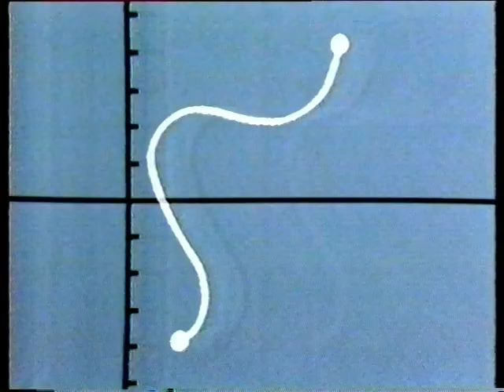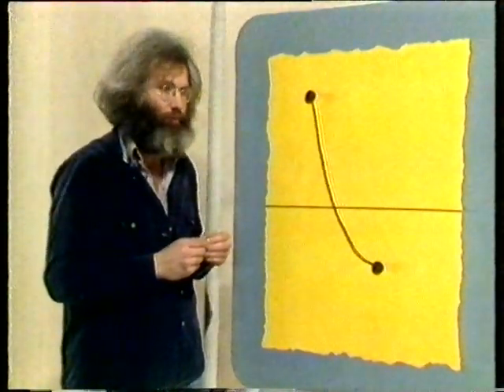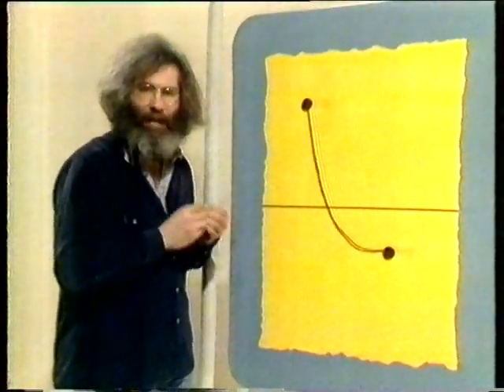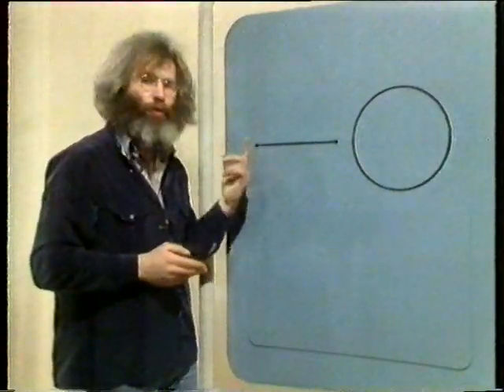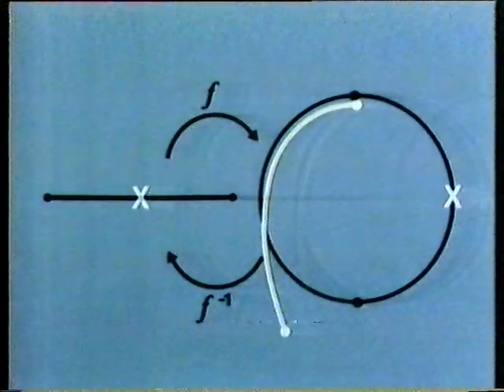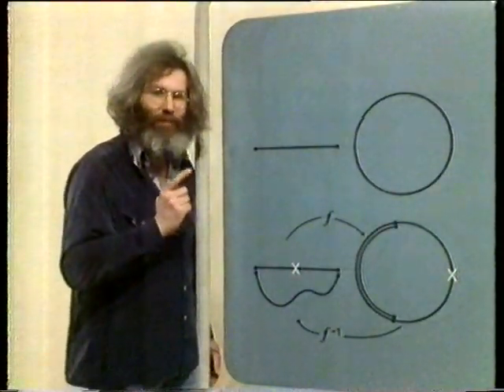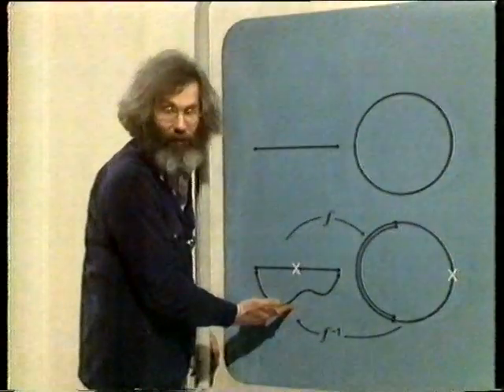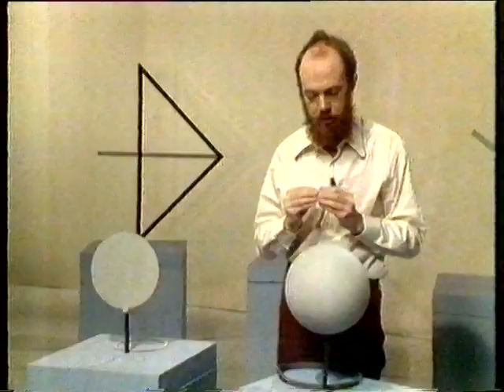M203 Topology 1 TV27 - Homeomorphisms - with Colin Rourke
Time to get learning in the new year - Open University Presentation of a course that is no longer available. OU M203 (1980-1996) (Intro to Pure Mathematics).  Some audio hiss and the picture quality is a little noisy and needed to balance the tracking at the top and bottom of the picture. From a Scotch Beta tape. The course is from 1980 but I think this was recorded off the TV around 1985.  Program starts with Salvador Dali’s Timepiece and Topology and the presenter explains that The Intermediate Value Property is really a topological theorem. and that Topology is a geometry. Go to 23:17 for information about the Open University (about the OU of the 1980’s of course)